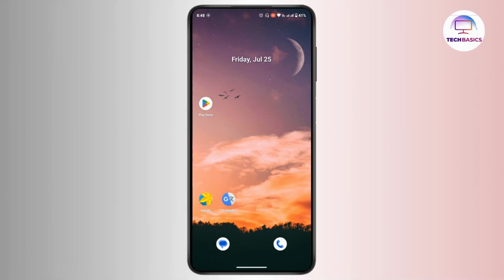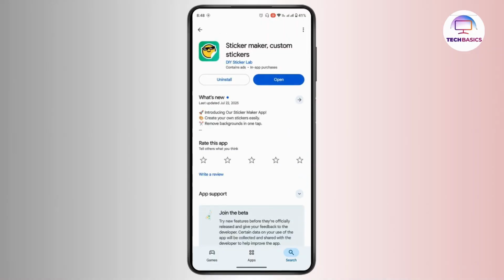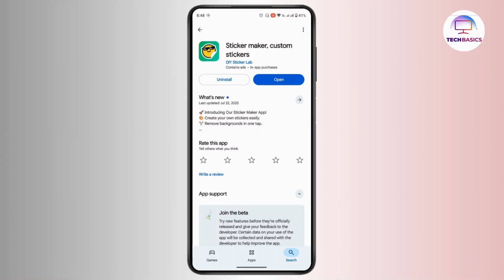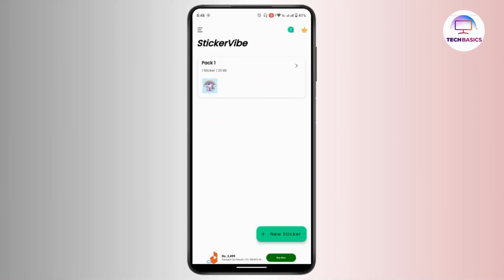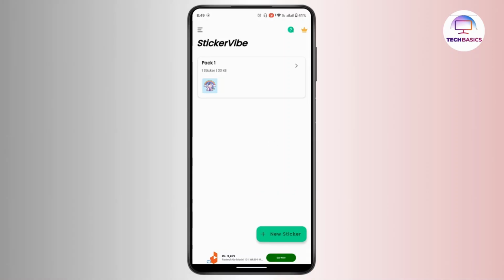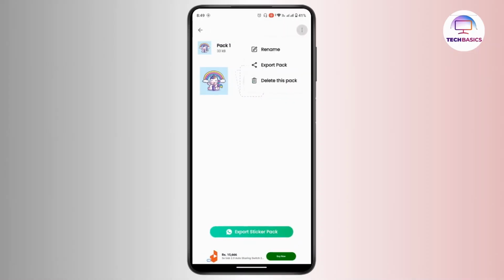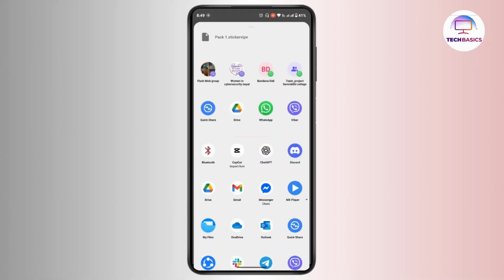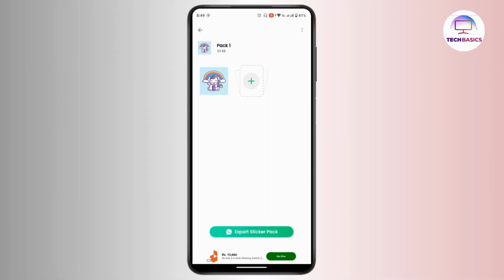How to Create Stickers on Android Device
Learn how to make custom stickers on your Android device easily! In this step-by-step tutorial, Kate shows you how to install the Sticker Maker app from Google Play Store, create your own personalized stickers using photos or images from your gallery, and export them to WhatsApp or other chat apps. Perfect for anyone wanting to add fun, unique stickers to their conversations.

Chapter Timestamps:
00:00:00 - Introduction
Welcome! Learn how to make stickers on your Android device.

00:00:10 - Install Sticker Maker App
Go to Google Play Store and search for "Sticker Maker Custom Stickers."

00:00:30 - Open Sticker Maker App
Launch the app after installation.

00:00:40 - Add New Sticker
Tap "Add new sticker" at the bottom right.

00:00:50 - Choose Sticker Source
Select "Use a photo" to add images from your gallery.

00:01:00 - Select Images
Pick the pictures you want to turn into stickers.

00:01:15 - Export Stickers
Tap the three dots and select export to WhatsApp or other apps.

00:01:30 - Conclusion